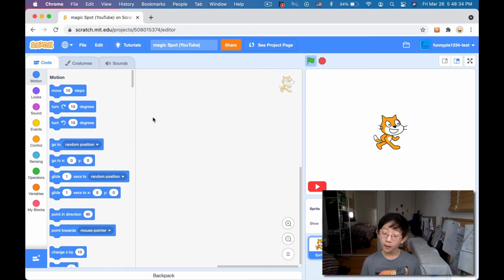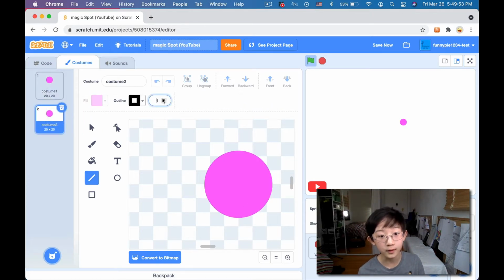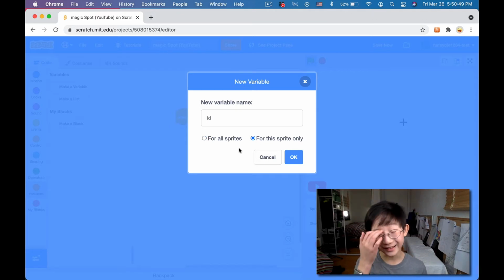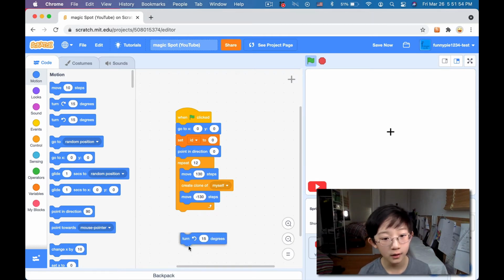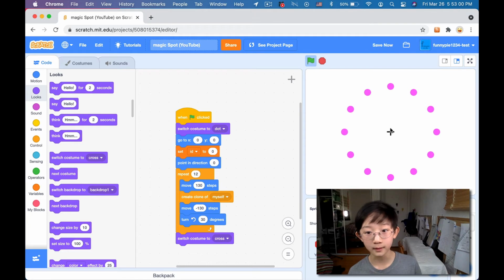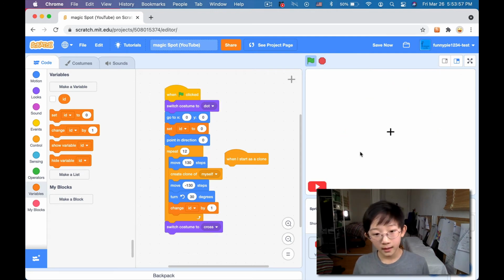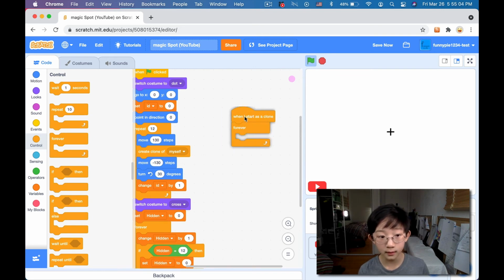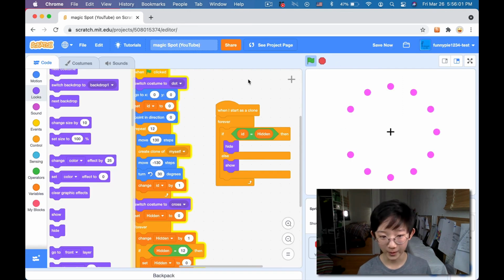How to Get Coding in Scratch! Part 6: The Magic Spot Illusion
Welcome to part 6 of 9 of ”How to Get Coding in Scratch!”

This video will show you how to use variables to give each clone an ID, and create an after-effect illusion with the ID variable!